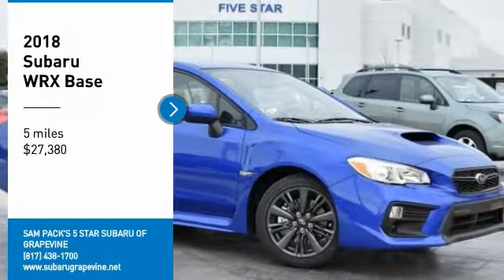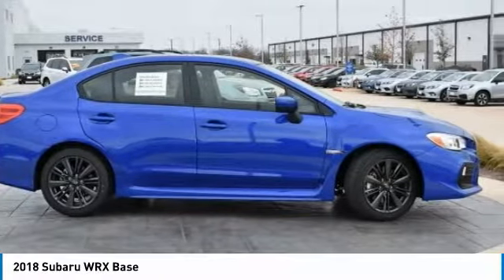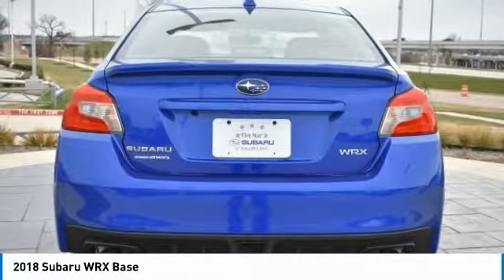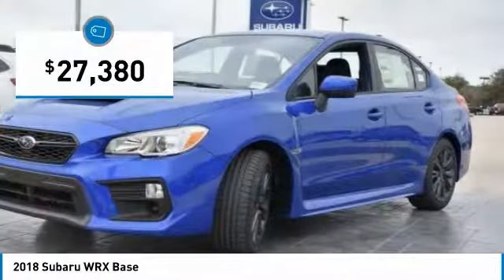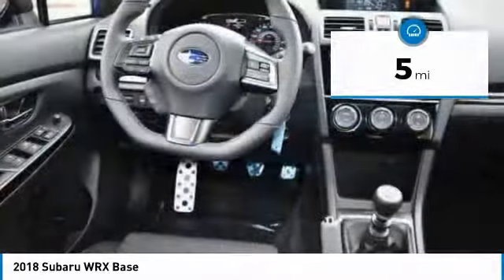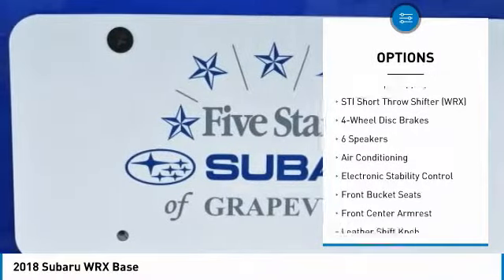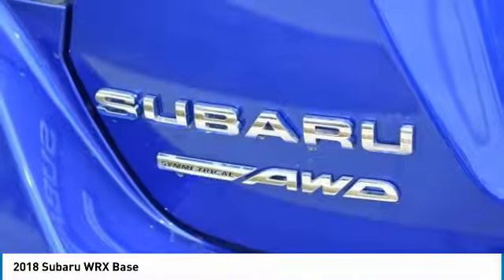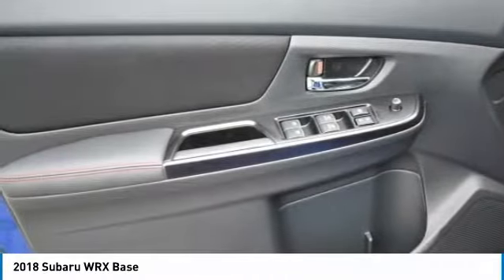2018 Subaru WRX Grapevine TX, Plano TX, Ft. Worth TX J9820834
2651 William D. Tate Ave.

New Price! Chrome 2018 Subaru WRX 27/21 Highway/City MPG